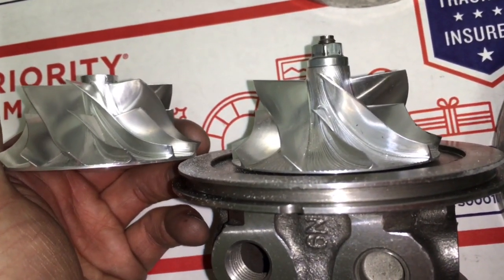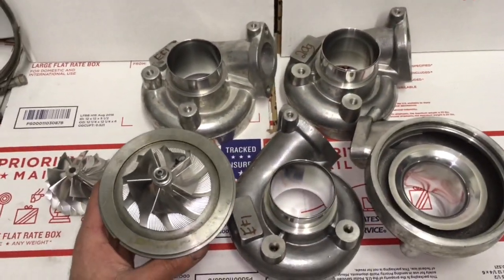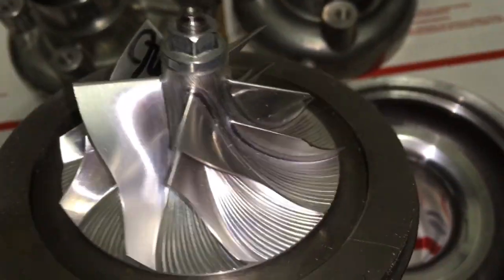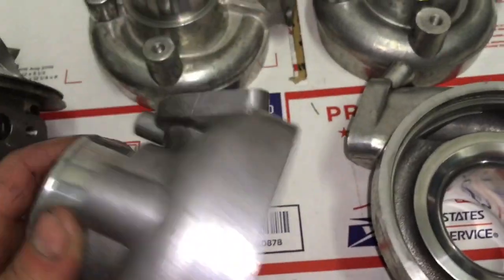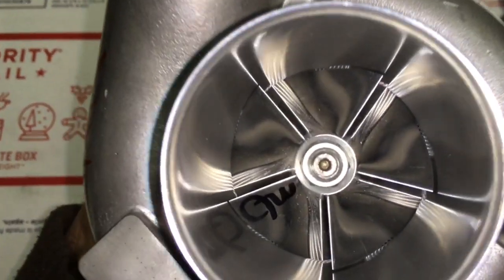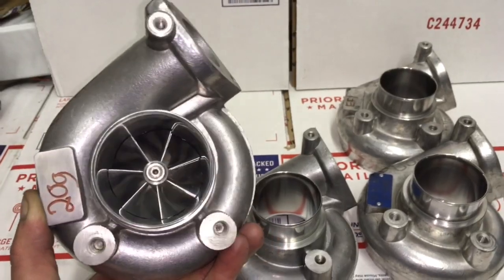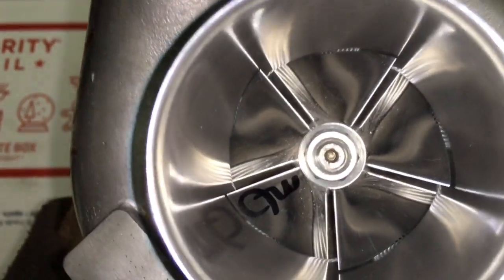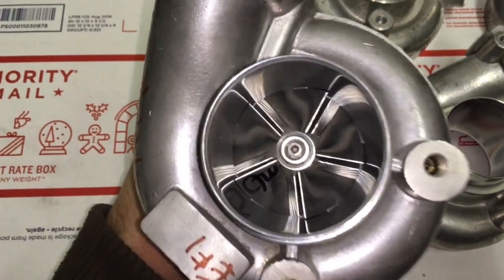MAP EF1 Turbo Upgrade